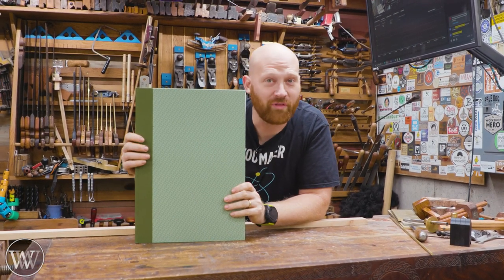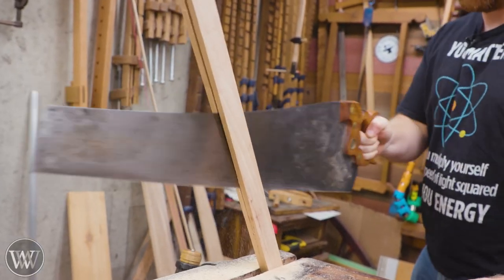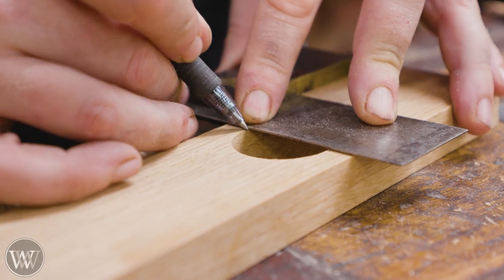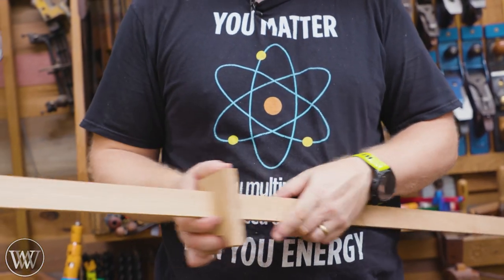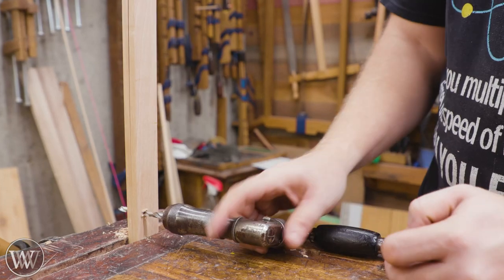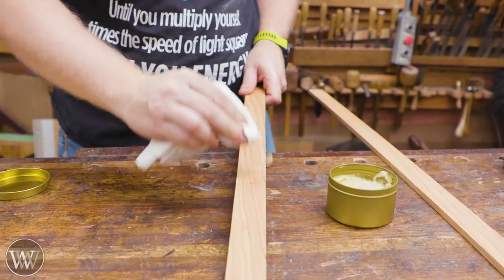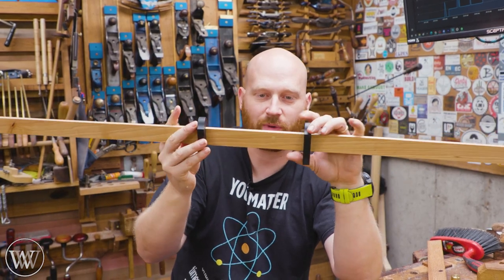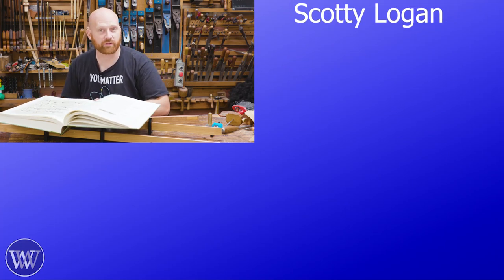How to make Roubo Style Winding Sticks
Winding Sticks are often the first woodworking project a new woodworker takes on. Winding sticks can be as simple or complicated as you make them. today we are looking at making a Roubo-style version of singing sticks.

Alex Adams
Andrew Wilson
Brian Suker
Bruce Rose
Kenny-Anjanette Horn
Aaron Fenn